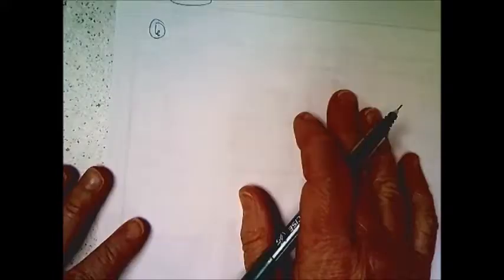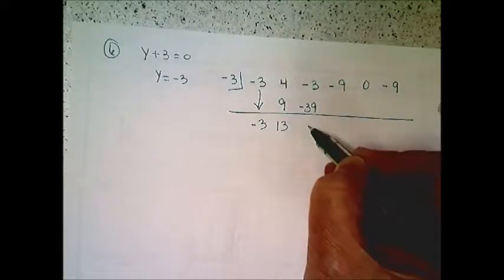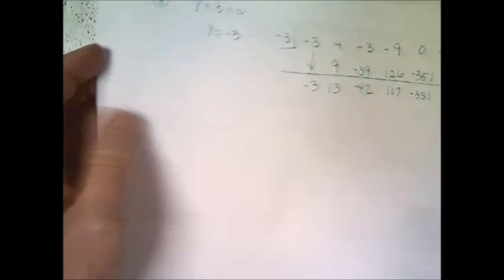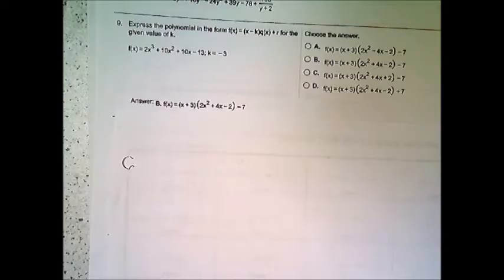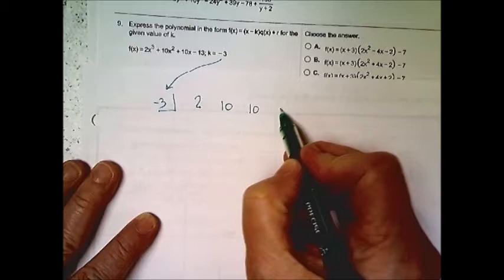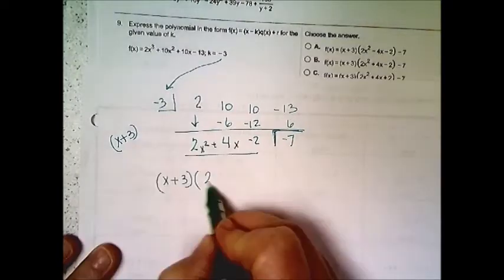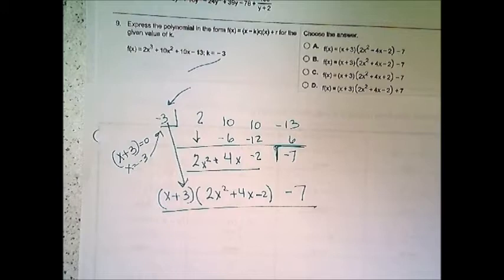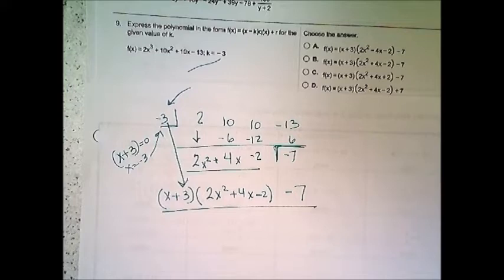ca 12 1 Chapter 12 Section 1